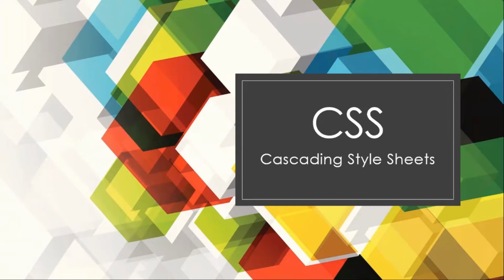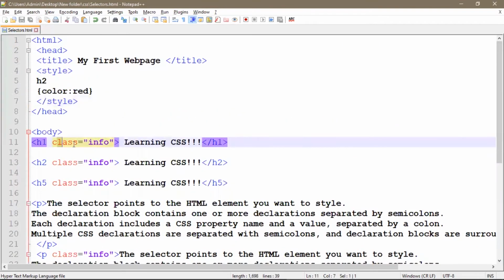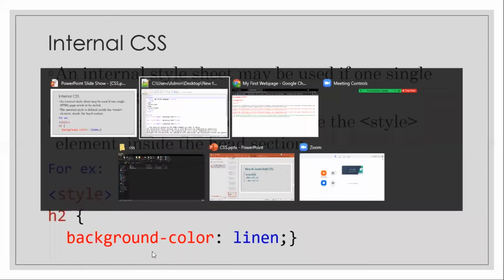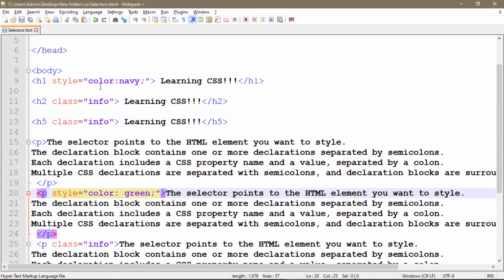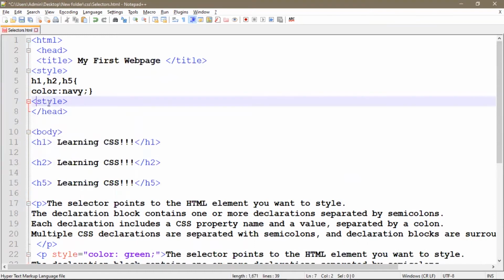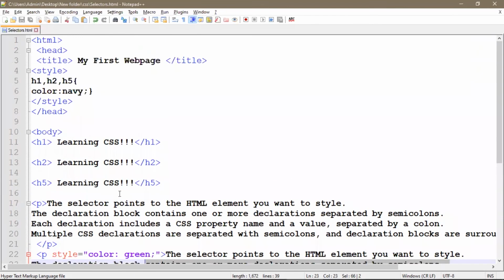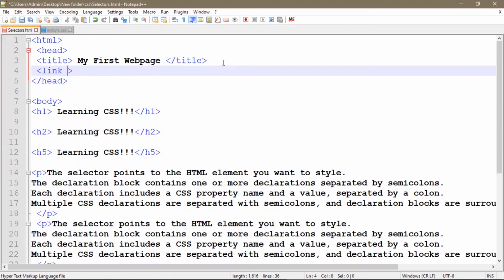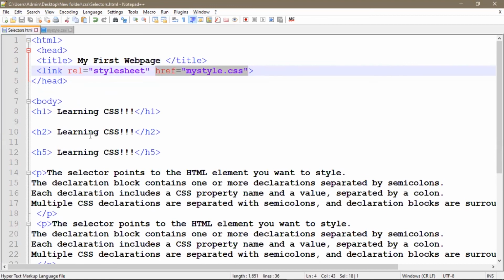How to load CSS? | part 2 - CSS For Beginners 🔥 ✔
In this video, we are going to see how to load/add CSS in detail?
There are 3 ways to add CSS:

Inline CSS
Internal CSS
External CSS